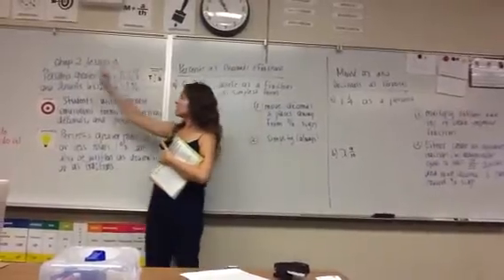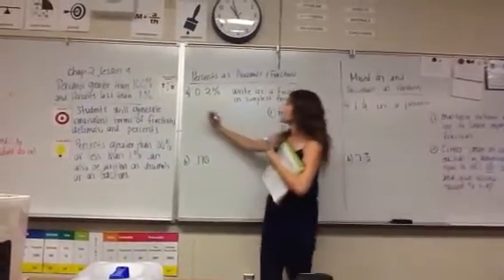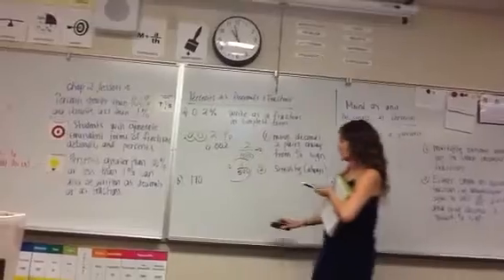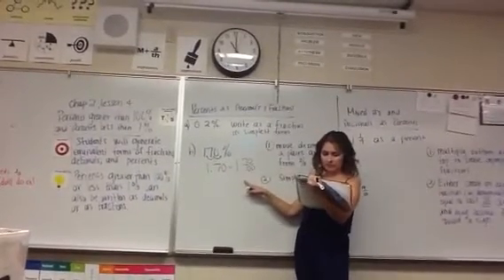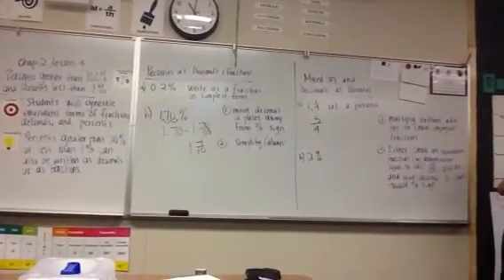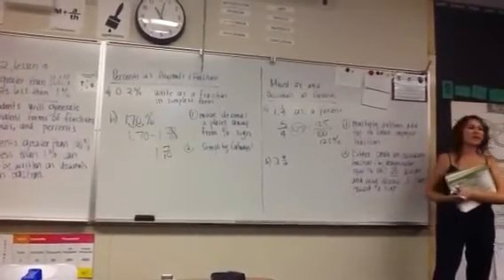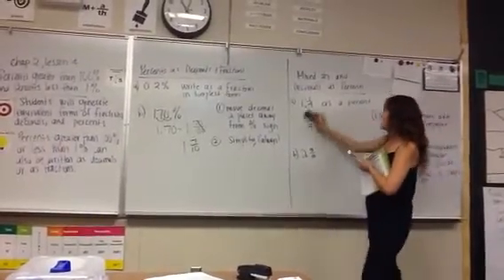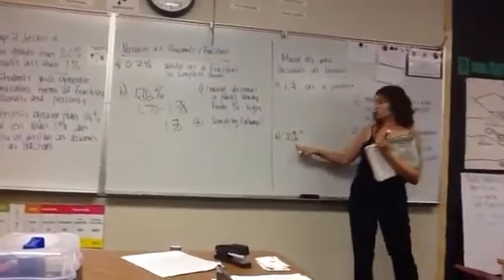Chapter 2, lesson 4 Percents as Decimals and Fractions